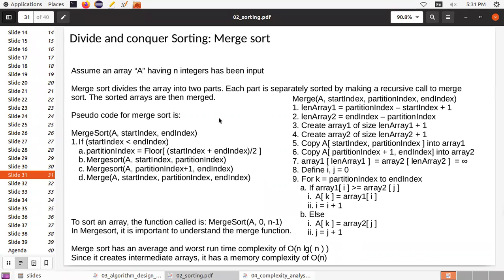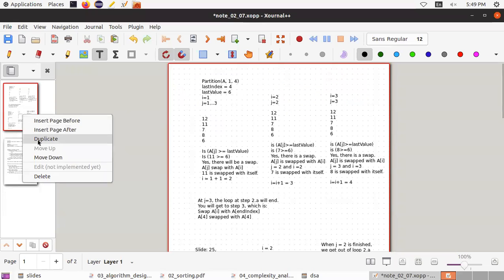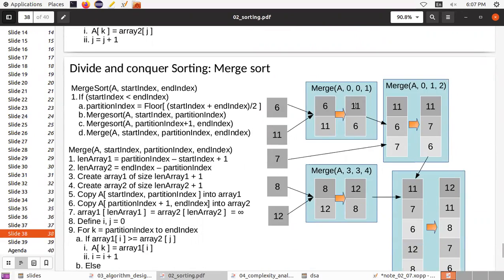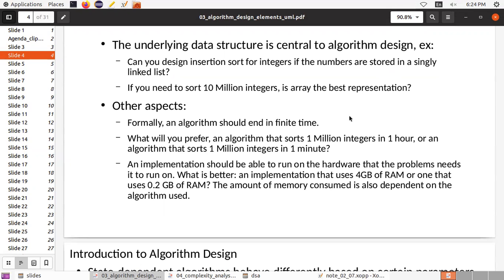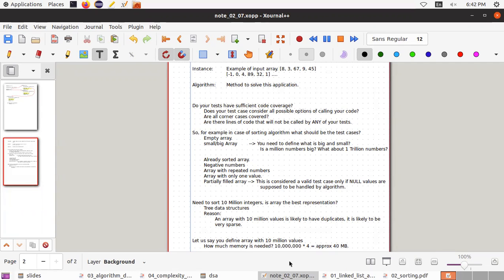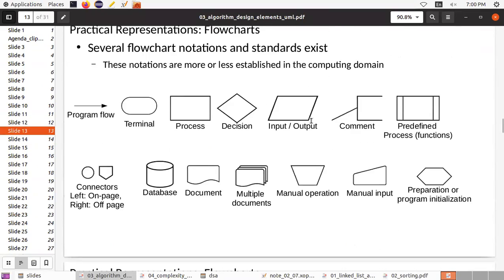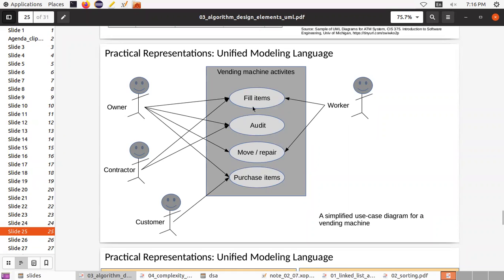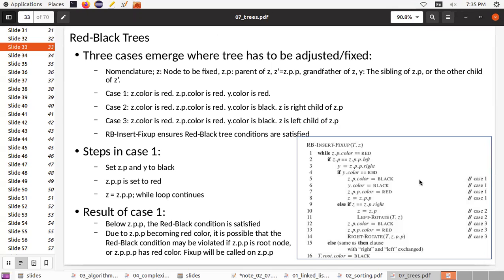video 06 DSA 07 02 2022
00:00        Administrative and plagiarism related questions from students. Most of you need not watch this portion. Go directly to 22:40.
22:40        Merge sort.
51:10        Algorithm design
53:41        What is an instance of an algorithm, what are test cases? Deterministic vs non-deterministic algorithms.
1:04:00    Importance of data structures in algorithm design. Can we design insertion sort on top of a linked list?
1:11:10    If you need to sort 10 Million integers, is array the best representation?
1:15:40    State and stateless algorithms.
1:16:25    Break of 5 minutes
1:21:40    What do you mean by duplicates and how does it affect sorting? Using boolean array to save memory while sorting.
1:33:00    What is Pseudo-code
1:35:55    Flowcharts
1:41:25    Finite State Machines
1:51:00    Unified Modeling Language
2:03:36    End of class, some students stay back to ask questions
2:07:40    Example of a very bad way to write code.
2:13:00    Administrative questions